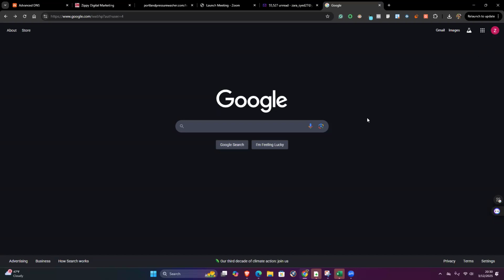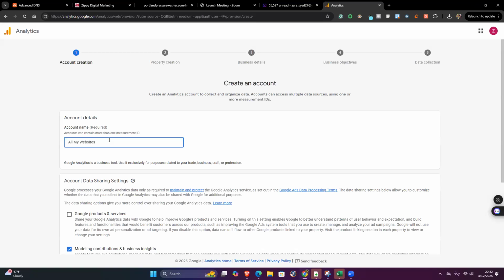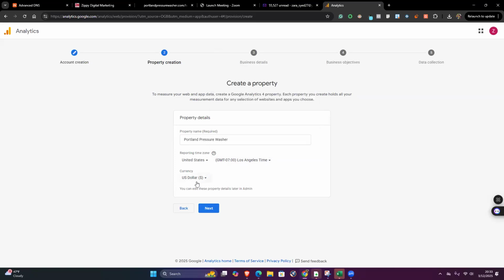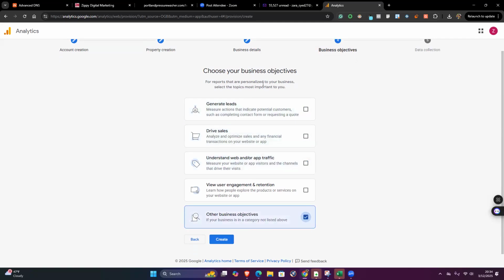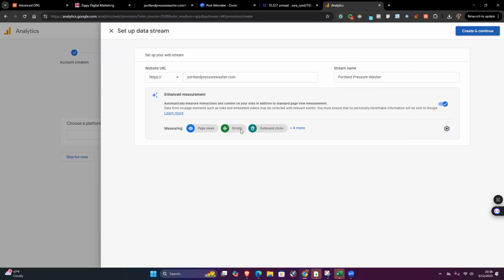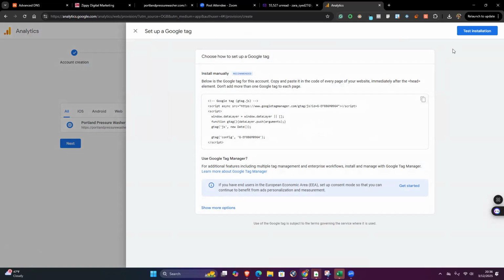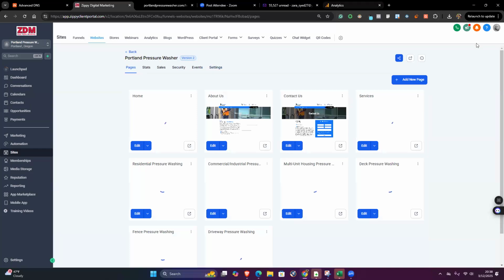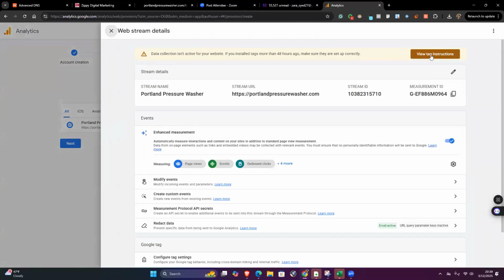How to Create a Google Analytics Account